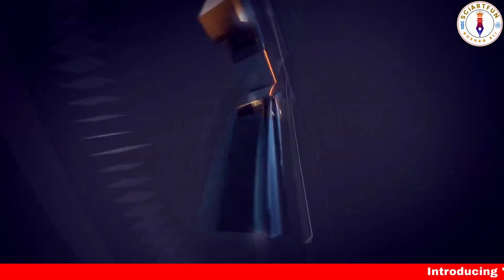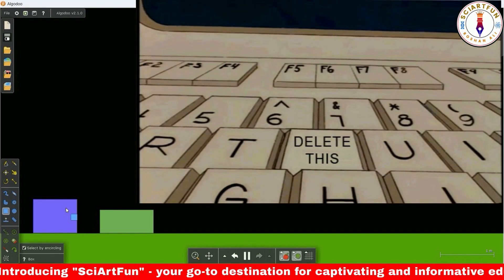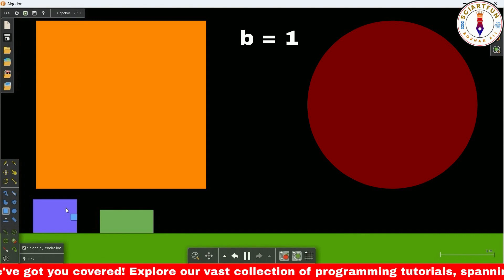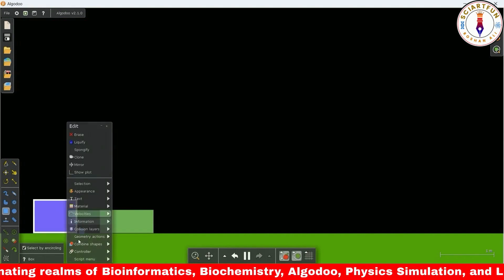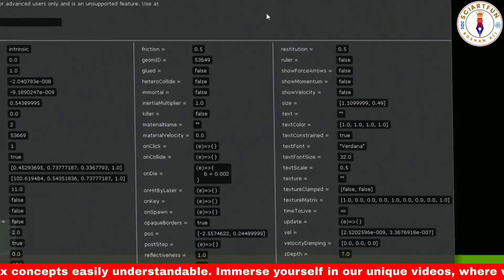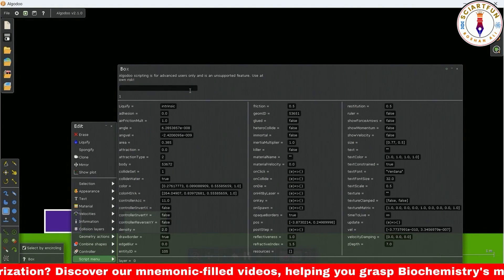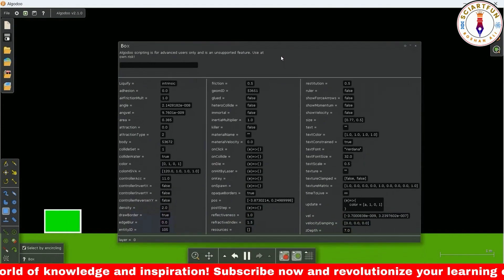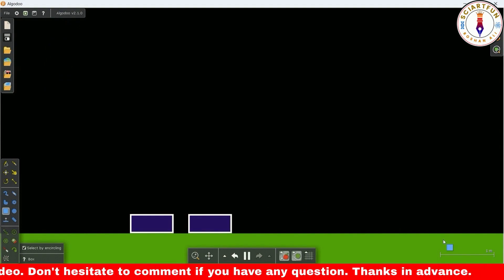Algodoo Script Menu Secrets: Unveiling the Power of onDie and onSpawn (Lesson 9, Part 10)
Welcome to this fascinating video where we dive into the captivating world of physics simulation using Algodoo software. In this tutorial, we'll explore the powerful capabilities of the onDie and onSpawn properties found within the script menu of objects, and witness how they interact with the update property to create captivating effects.

Throughout the video, we'll guide you step-by-step through the process of harnessing these properties to manipulate the density and color of objects within your simulation. The onDie property triggers code execution when an object is deleted, allowing you to dynamically change the properties of another object. Conversely, the onSpawn property executes code when an object is duplicated, providing the opportunity to modify the properties of another object when the first one is copied.
By utilizing these properties in conjunction with the update property, you'll be able to create intricate and realistic simulations, where objects can dynamically interact with each other based on specific events.
Join us as we demonstrate practical examples, showcase real-time simulations, and provide insightful explanations of the underlying concepts. Whether you're a seasoned Algodoo user or new to the software, this video will equip you with the knowledge and skills to take your physics simulations to the next level.
Unlock the true potential of Algodoo and elevate your physics simulations by incorporating the onDie and onSpawn properties. Watch this video now and embark on an exciting journey into the world of physics simulation in Algodoo!
Let's dive in and unleash the power of physics simulation together!
For all educational videos: @RoshanAliAcademy
For all entertainment videos: @RoshanAliExploration
For all cartoon movies and clips: @RoshanAliGaming